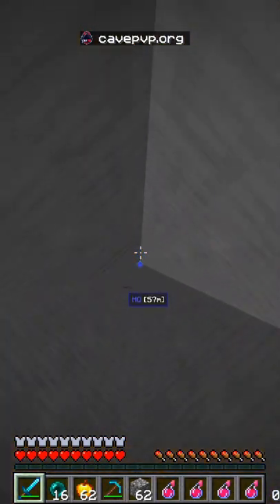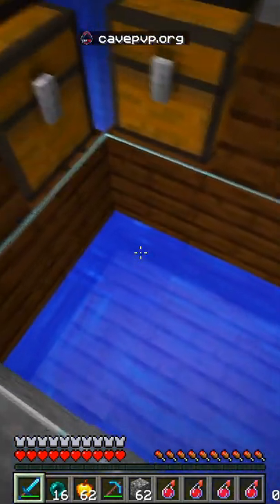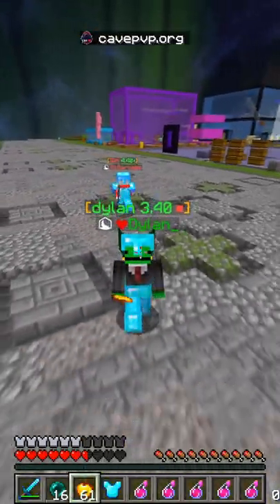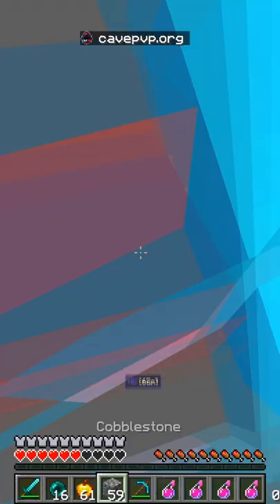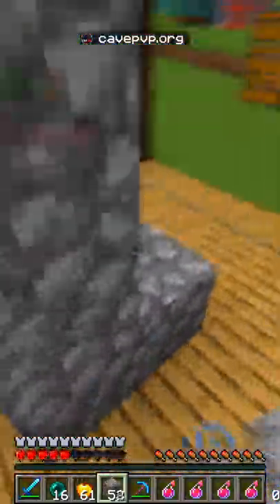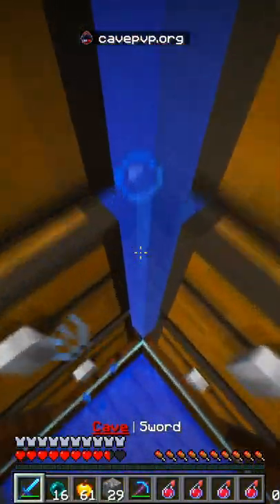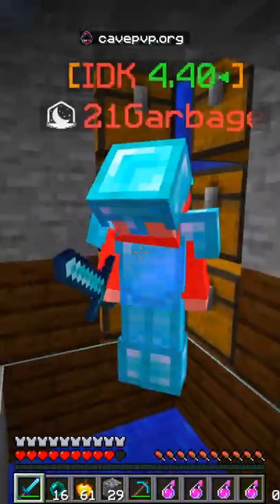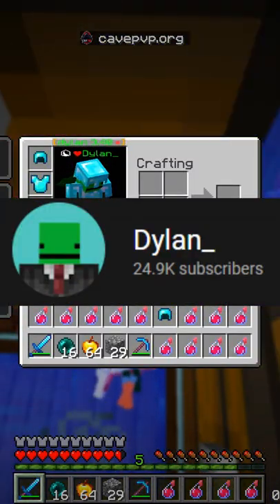The 1 Pixel Water Trap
The 1 Pixel minecraft Water Trap